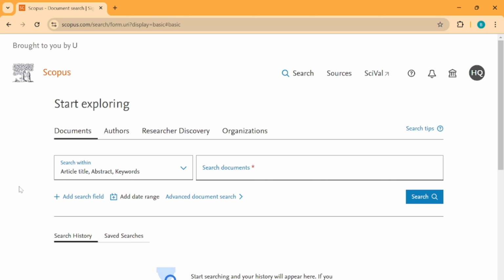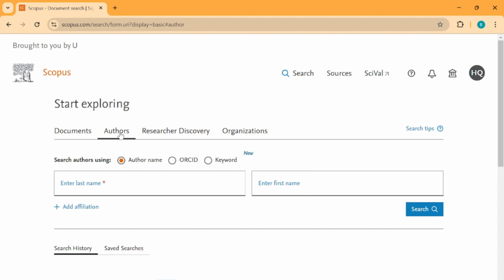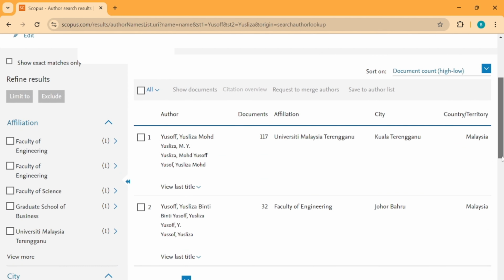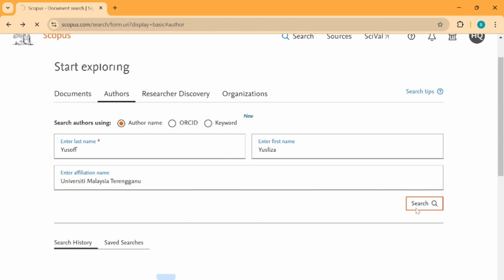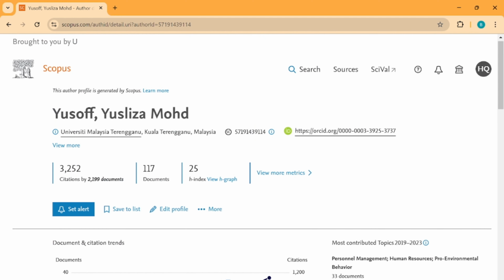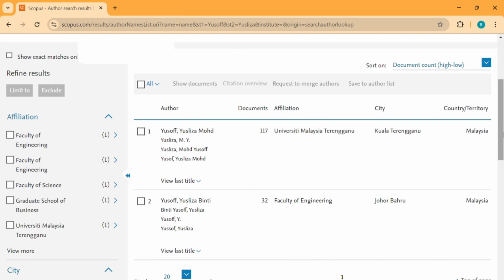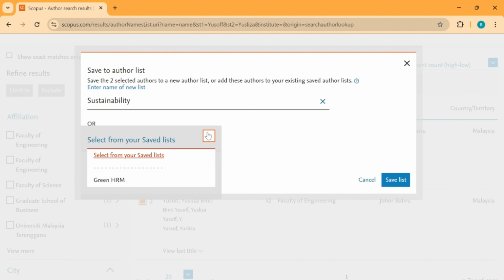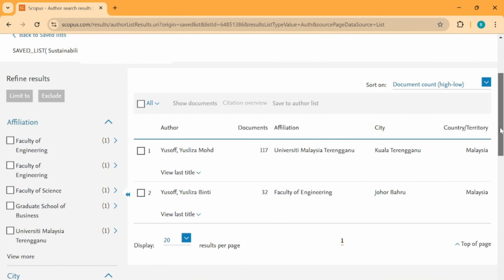1. Search by Author Made Easy with 3 Simple Tricks | Just in 5 minutes - Scopus Database Secret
In this video, we’ll guide you through the complete process of searching for research articles by authors on the Scopus database. Scopus is a comprehensive abstract and citation database for academic research that can help you find scholarly articles, track citations, and stay updated with the latest developments in your field. Whether you're a student, researcher, or academic professional, this step-by-step tutorial will make it easy for you to find the information you need.

Step-by-Step Process to Search by Authors on Scopus:

Accessing Scopus:

If you have access through your institution, make sure to log in via your institution’s portal.
Navigating to the Author Search:

On the Scopus homepage, locate the search bar.
Click on the “Authors” tab above the search bar to switch to the author search mode.
Entering Author Details:

In the author search tab, enter the author's last name and first name in the respective fields.
Refining the Search:

Click on the “Search” button to generate a list of authors matching your criteria.
Viewing Author Profiles:

Browse through the search results to find the correct author.
Click on the author’s name to view their profile, which includes details like the number of publications, citation metrics, h-index, and co-authors.
Exploring Publications:

From the author profile, you can see a list of the author's published works.
Click on individual publications to view more details, including abstracts, keywords, and citation information.
Tracking Citations and Metrics:

Use the citation overview to see how many times each publication has been cited.
Analyze trends and metrics to understand the impact and reach of the author’s work.
Saving and Exporting Results:

Save your search results for future reference by creating a free Scopus account.
Export the results to various formats like CSV, Excel, or PDF for offline analysis.
Setting Up Alerts:

Set up author alerts to receive notifications whenever the author publishes new work or when their work is cited.
By following these steps, you can efficiently search for authors on the Scopus database and explore their academic contributions. This tutorial is designed to make the process straightforward and accessible for all users.